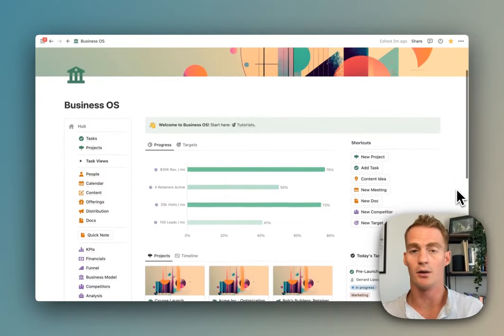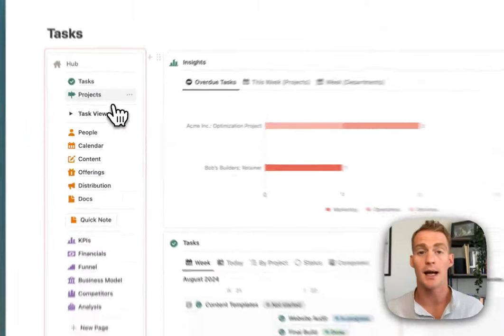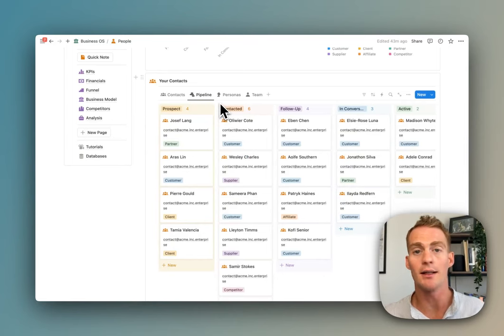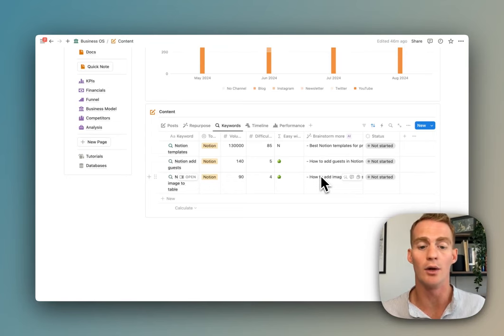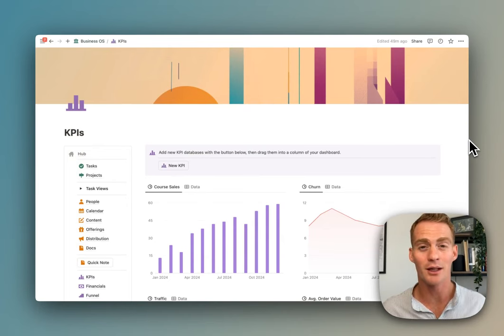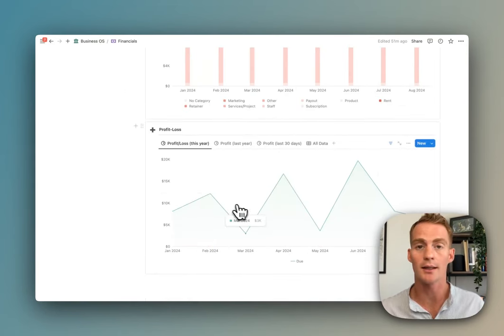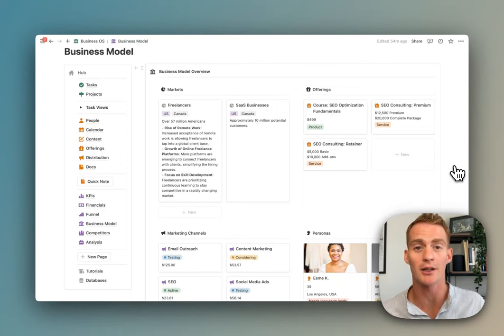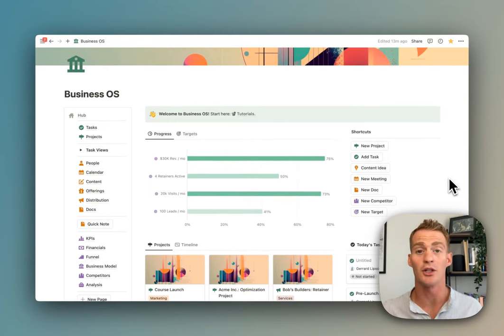This Notion Template Is The Most Advanced System I've Ever Made (Notion Business OS)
Want to streamline your entire business in Notion?

In this video, I'll be walking through Notion Business OS: the most advanced Notion template system I've ever built.

I've been building Notion business workspaces for the past 4 years, and I feel like I finally have all the tools and features needed to construct a truly comprehensive workspace for modern businesses.

We go page by page through each dashboard, to give you a look at what's inside.

0:00 - I've been building Notion business templates for a while now...
2:05 - Notion Business OS hub dashboard
2:45 - Shortcut button functionality
3:14 - Focused Tasks views
3:50 - Working with Projects & Campaigns
4:30 - Individual Task views per team member
4:54 - Contacts, Pipeline, Team and User Personas
5:53 - Calendars
6:05 - Content marketing management & insights
6:30 - Content Repurposing tool with Notion AI
7:16 - Product and Service Offerings breakdown
8:07 - Distribution and marketing dashboard
8:44 - Docs and knowledge hub
8:58 - Custom KPIs dashboard
10:02 - Financials dashboard
10:44 - Funnel analysis
11:30 - Business model overview
12:42 - Competitor research
13:03 - Analysis frameworks
13:30 - Integration with the Landmark Labs components library